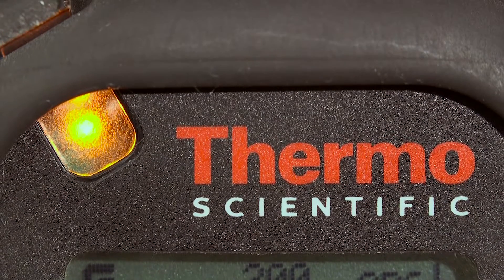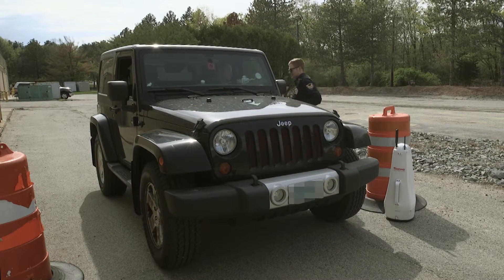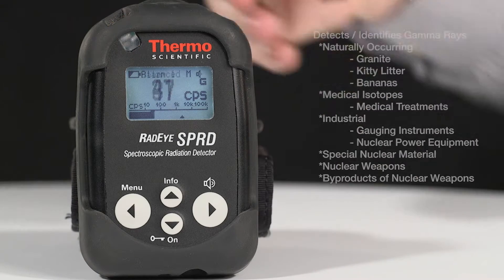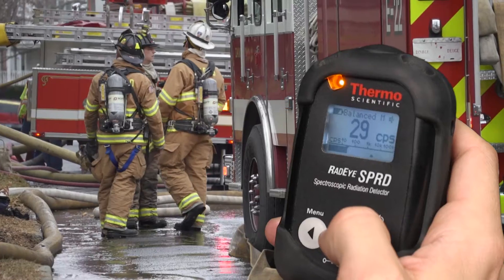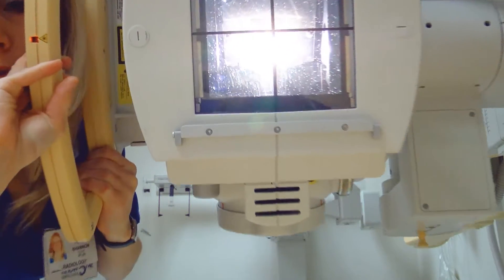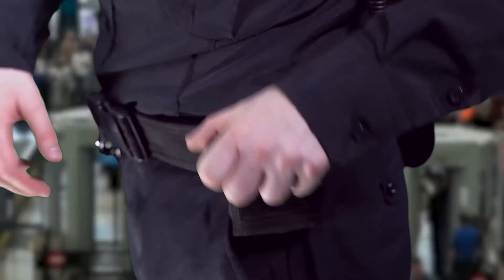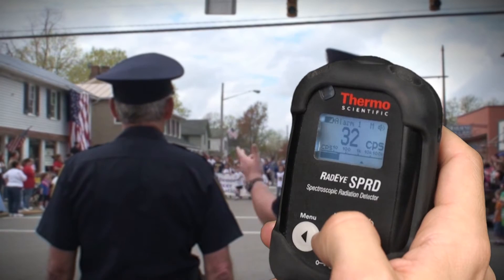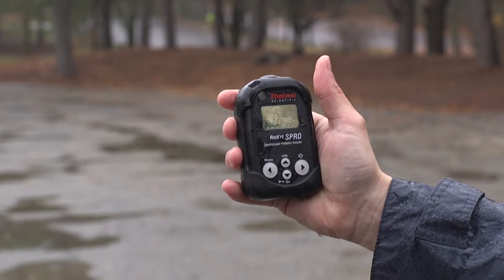Thermo Scientific RadEye SPRD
Achieve definitive answers through pin-point accuracy with the Thermo Scientific RadEye SPRD.